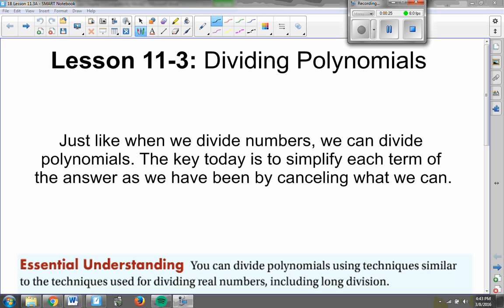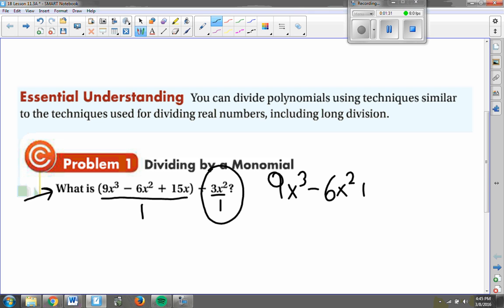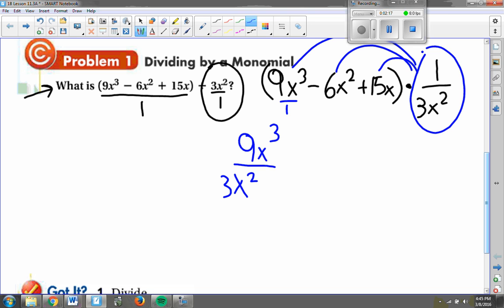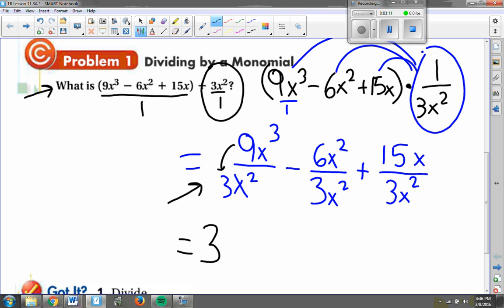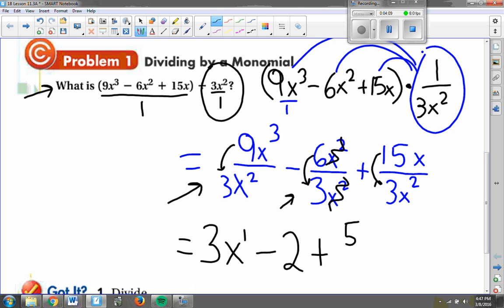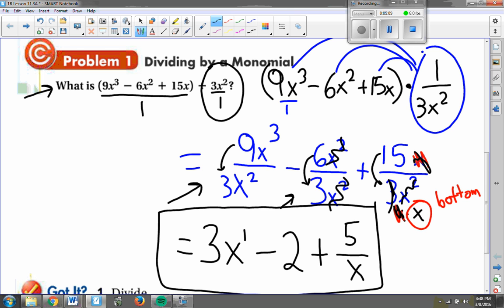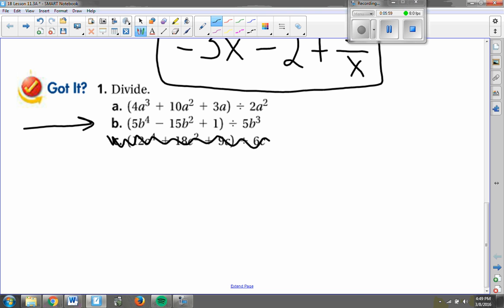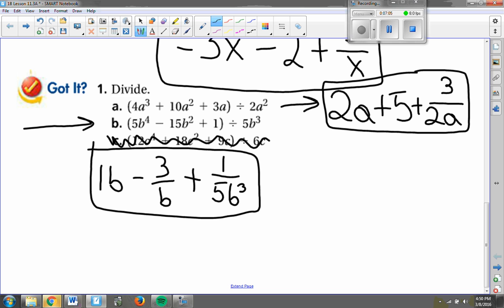Algebra 1B Lesson 11-3A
Part 1 of Lesson 11-3 on dividing polynomials